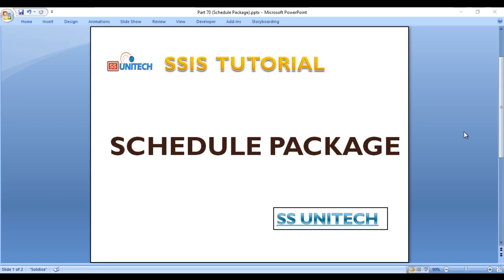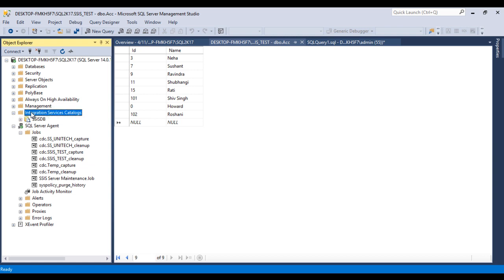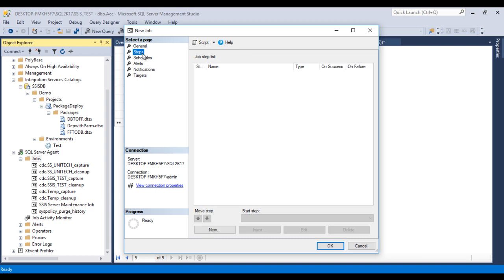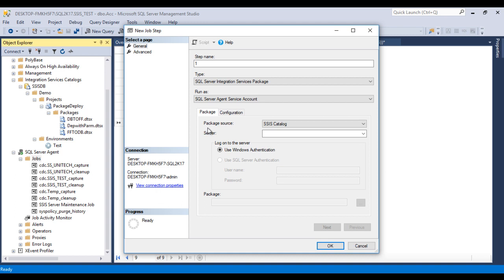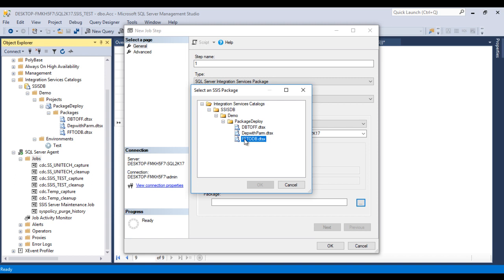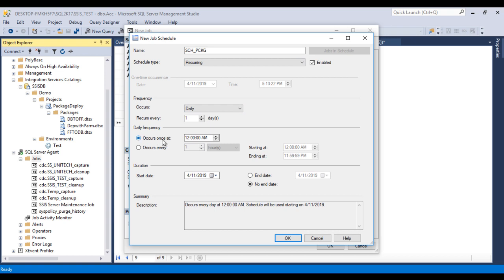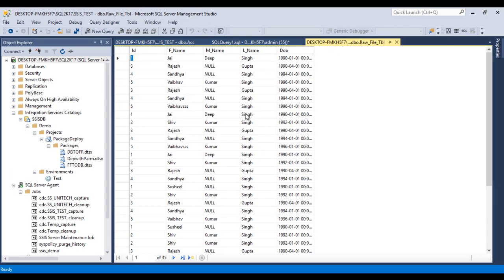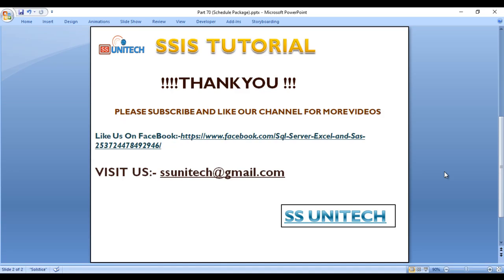Automate the SSIS Package Execution in SQL Server | Schedule SSIS Package | SSIS tutorial Part 70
We are covered below sections in this video:
How to schedule ssis package?
How to automatic execution of package?